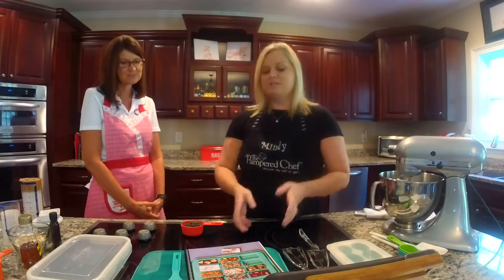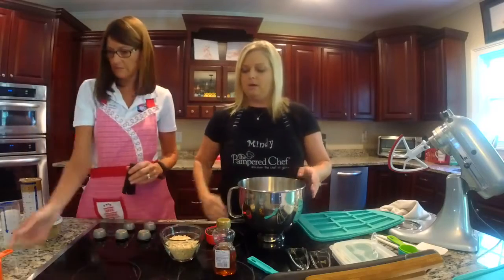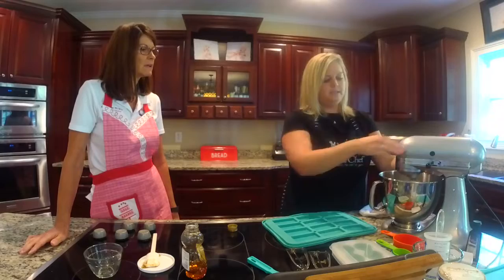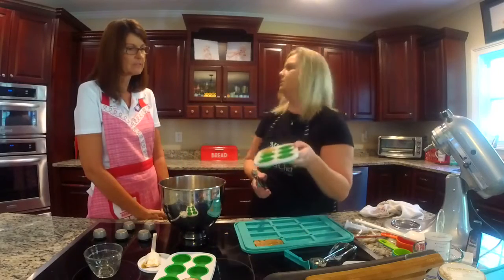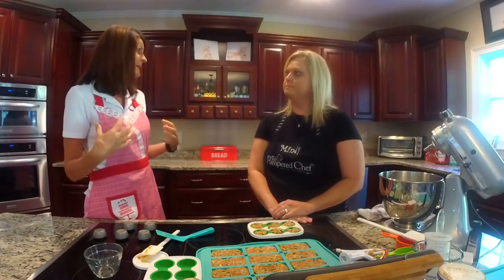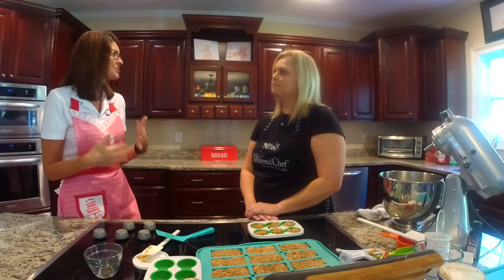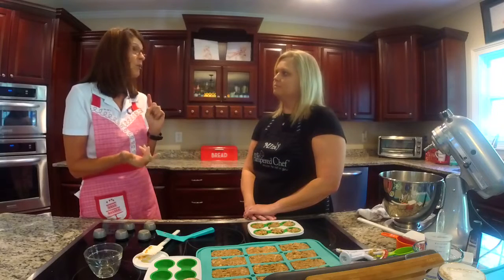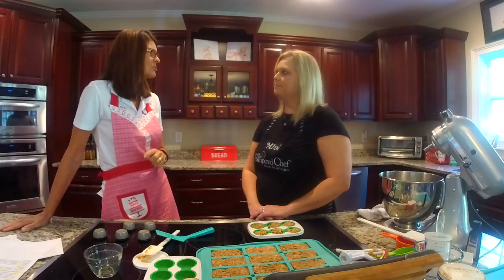Lactation Cookies aka "Booby Bars" - The Flip Flop Chef